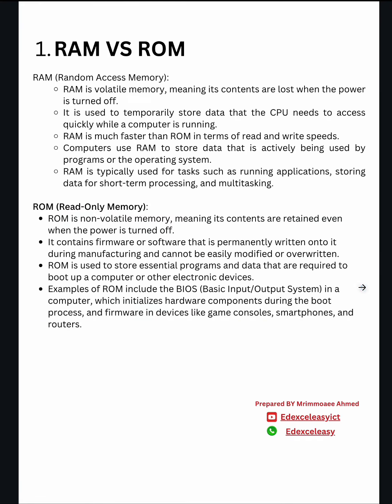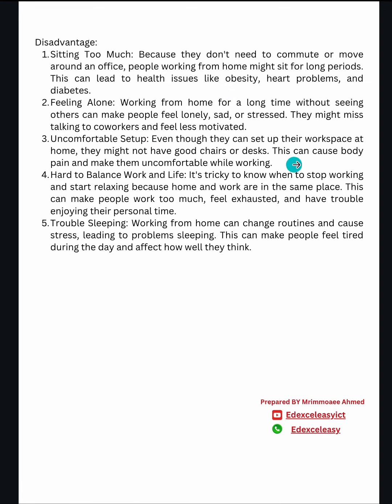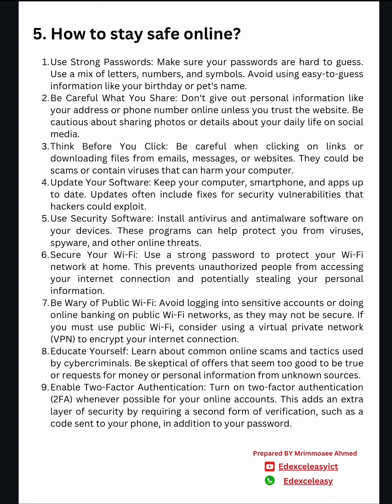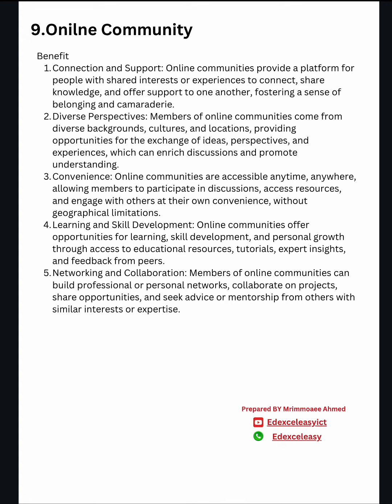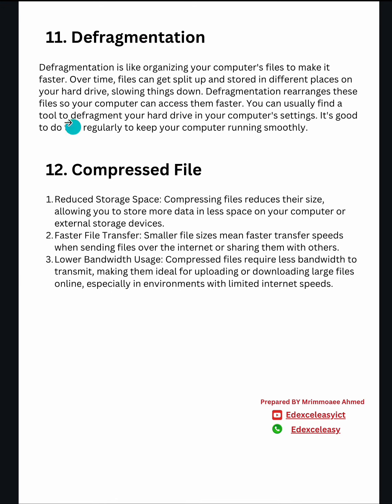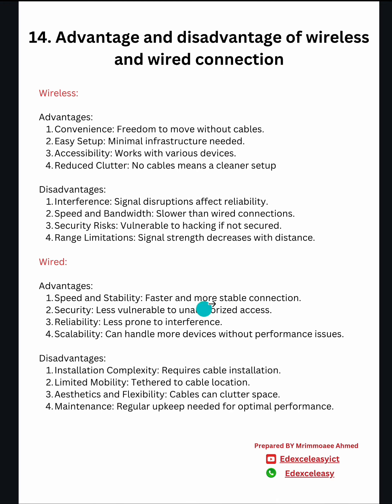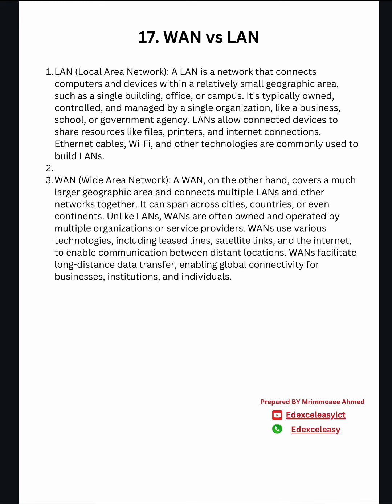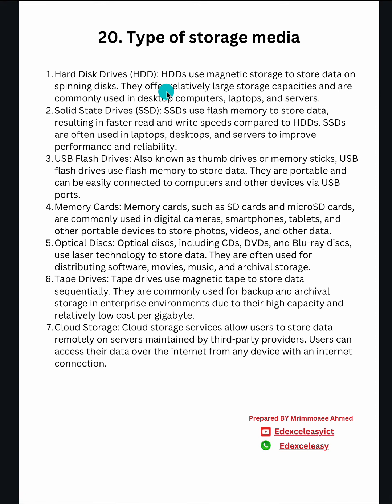Edexcel IGCSE ICT Important topic to revise before exam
Get this paper